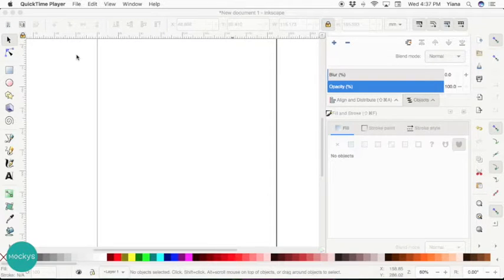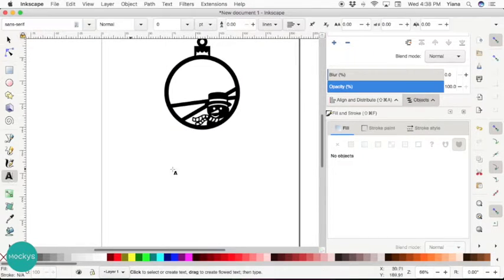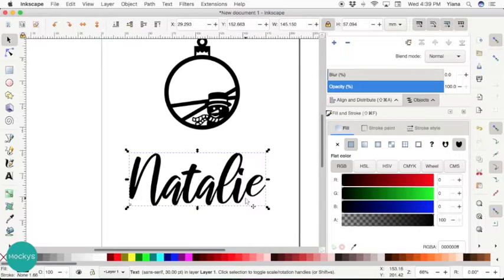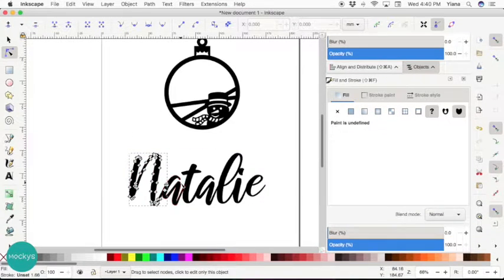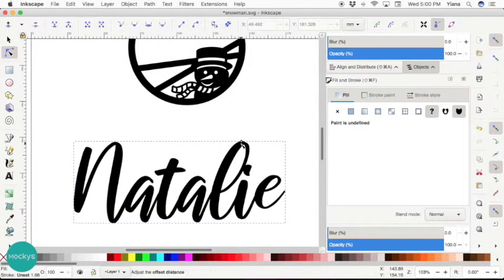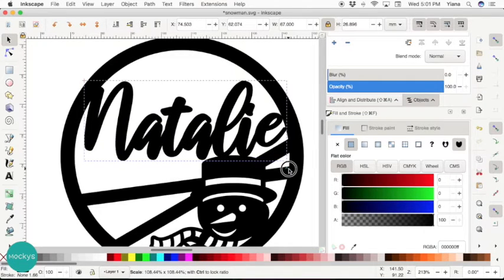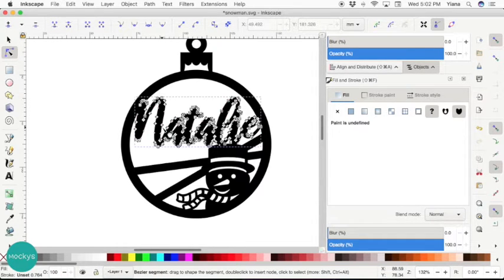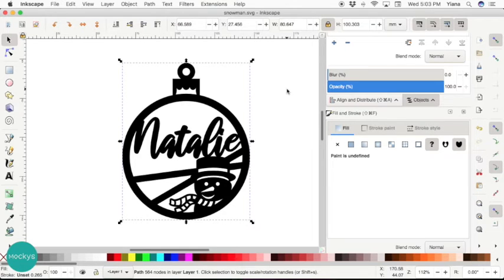Add name to ornament using Inkscape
Personalize Christmas ornaments or use them as gift tags for presents with these step-by-step Inkscape instructions. ⇣Open for LINKS! ⇣

MATERIALS
▸ See a list of recommended materials: